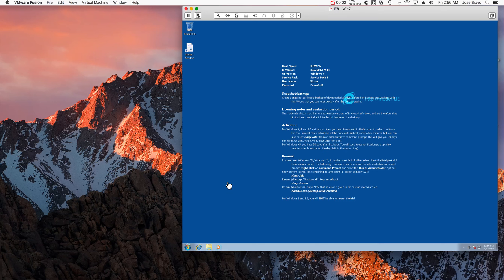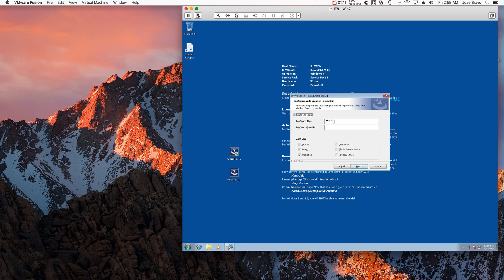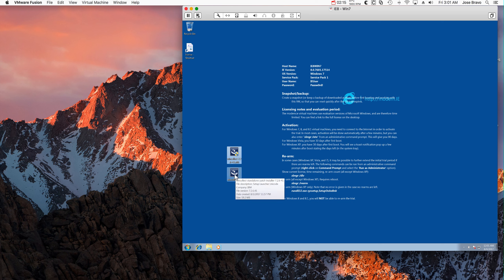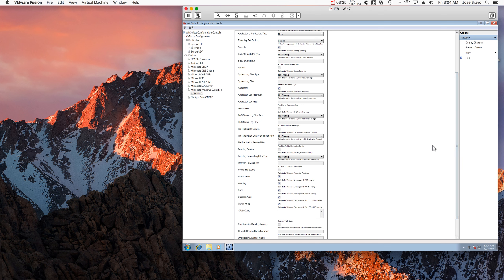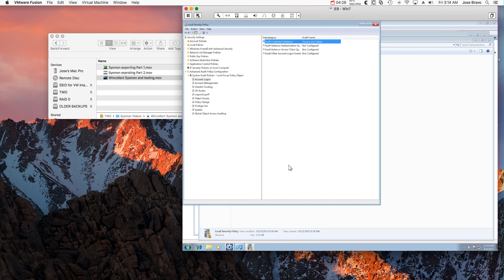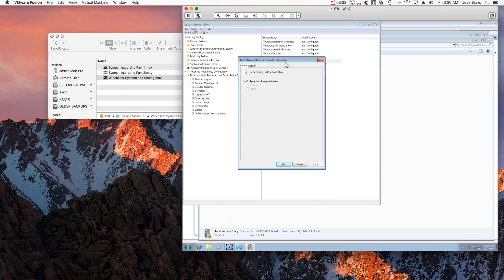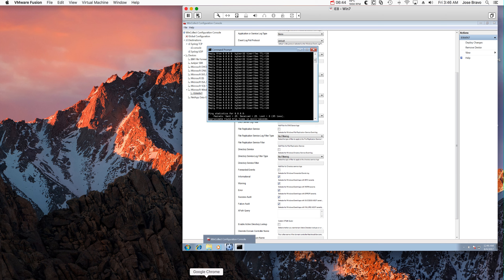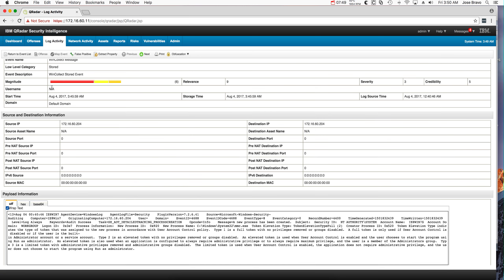Sysmon: WinCollect Stand Alone Install & Config